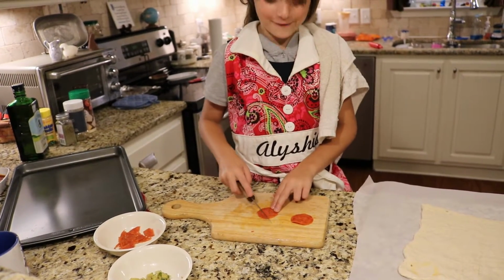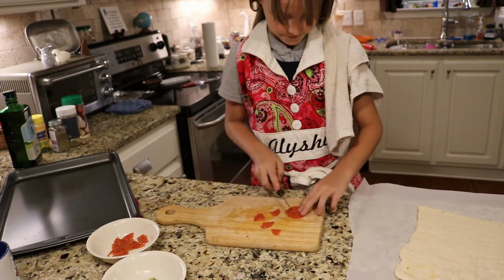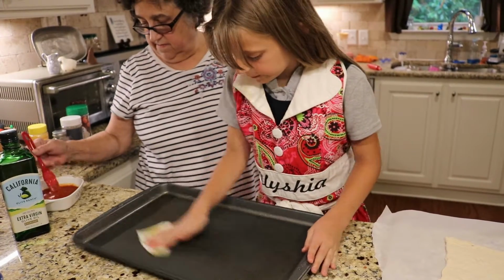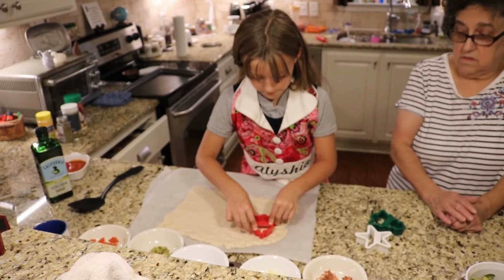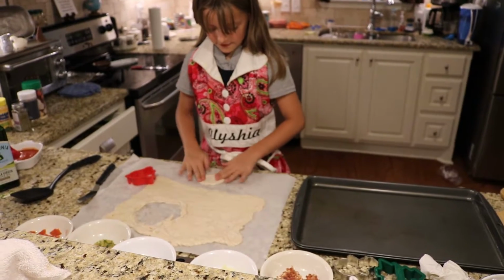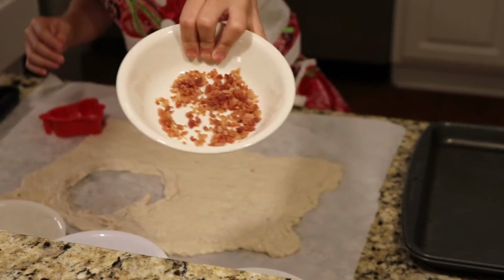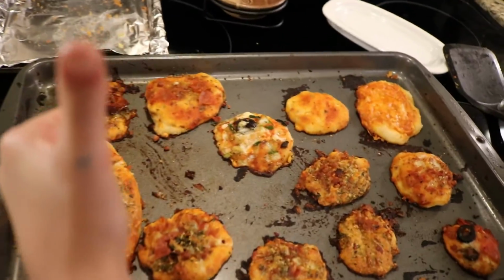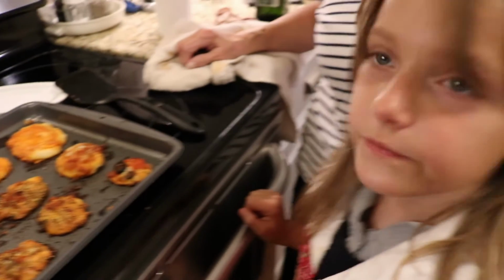Cooking with MK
Mk shows you how to make her kind of pizza